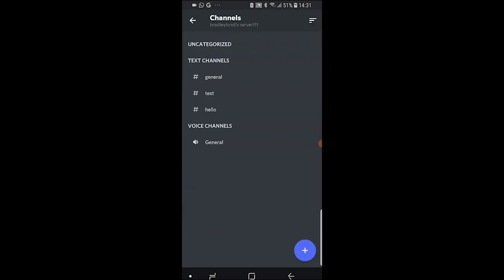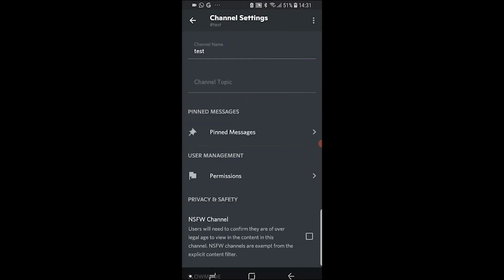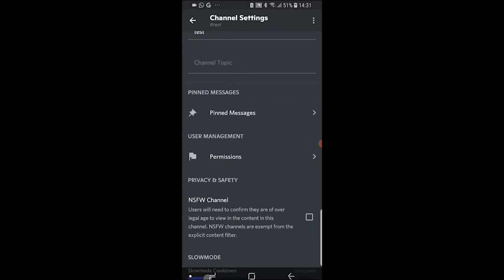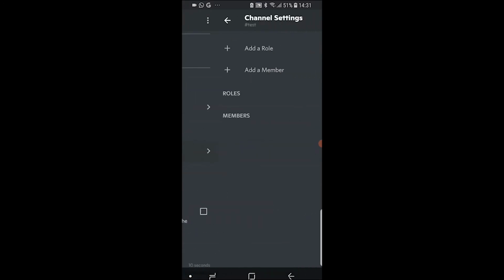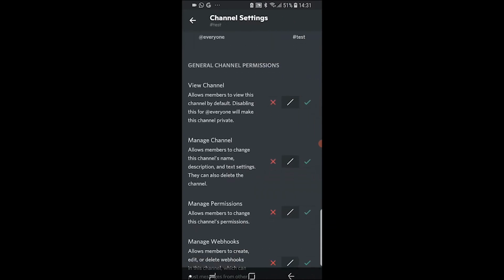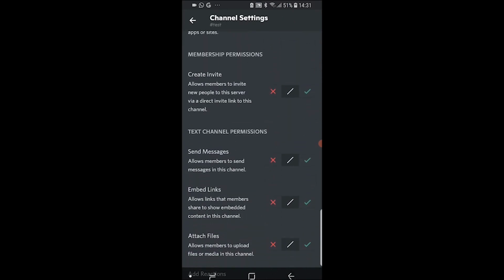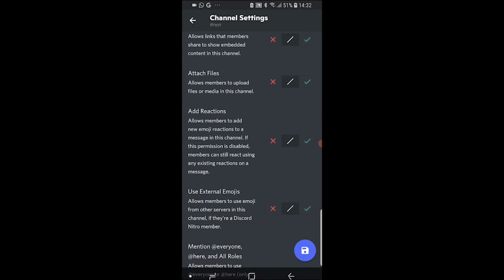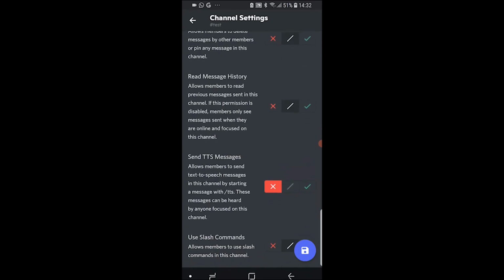How To Create a Read Only Channel in Discord Mobile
How To Create a Read-Only Channel in Discord Mobile. Follow this guide and create a read-only text channel on your Discord server. Did this video help?